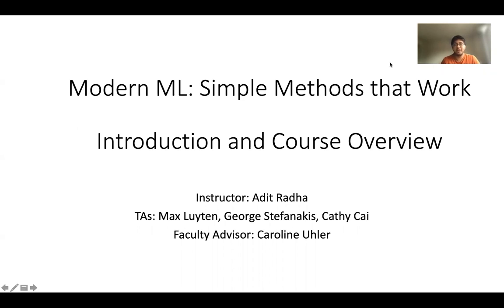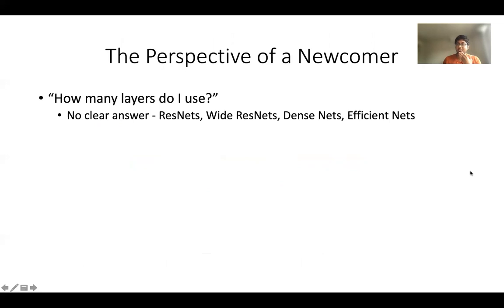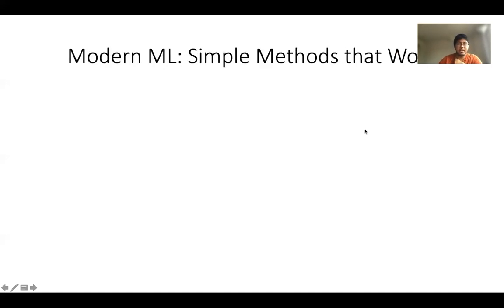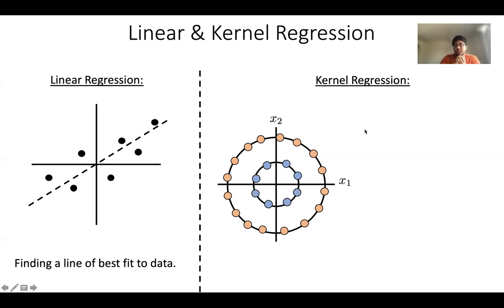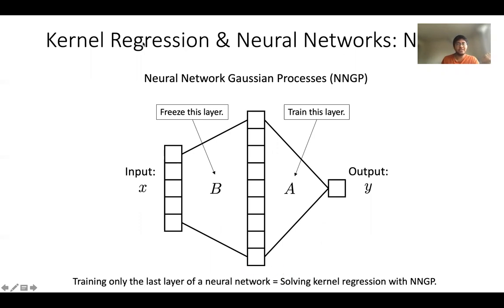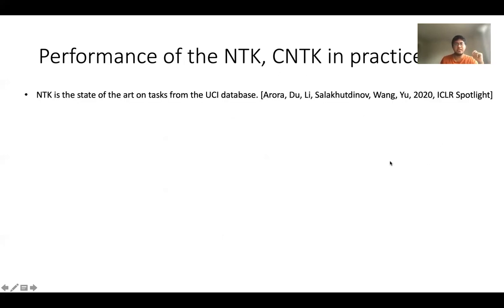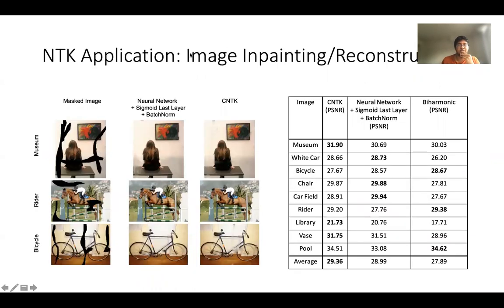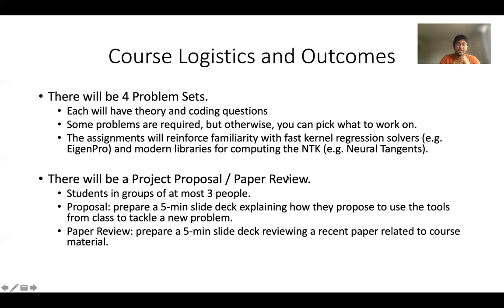Lecture 1: Overview